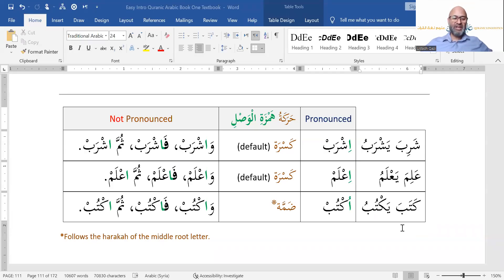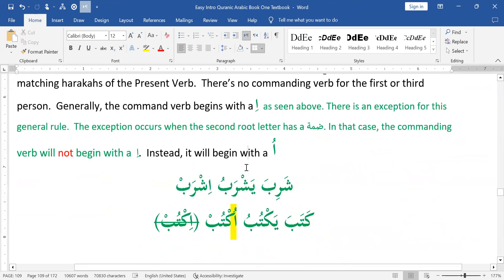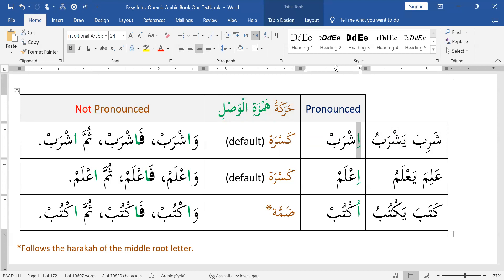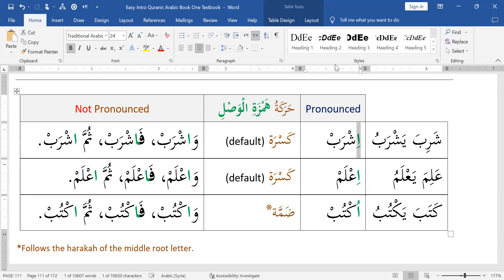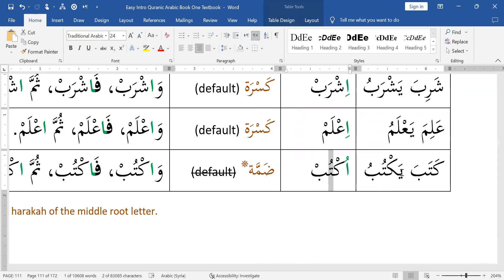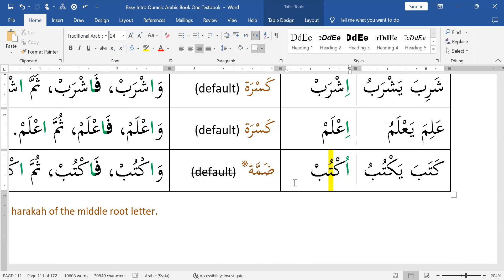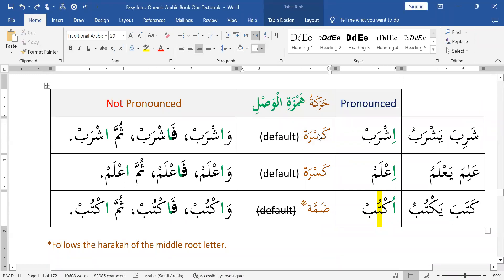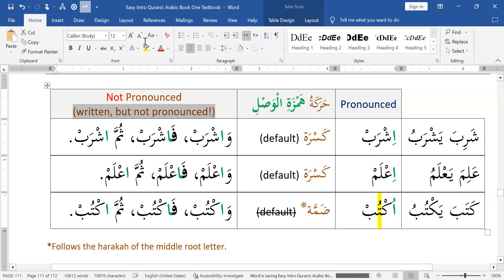Hamzat al-Wasl in the beginning of Command Verbs | Quranic Linguistics | Intro Arabic Morphology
What does hamzat al-wasl look like?  What is it's harakah? How to pronounce it?